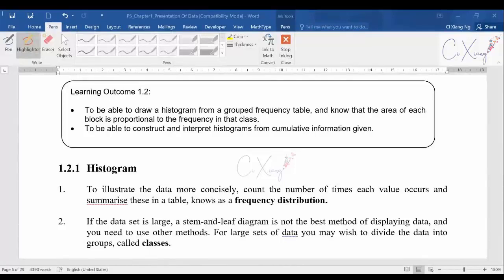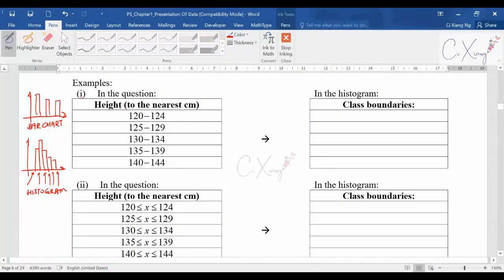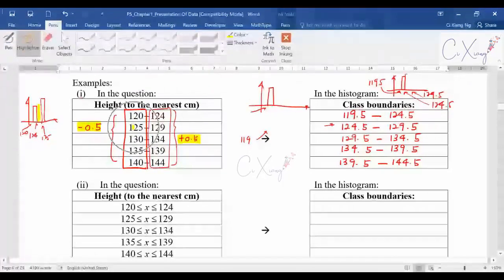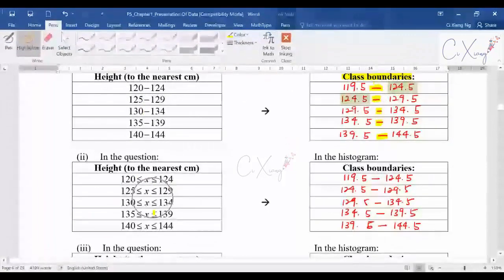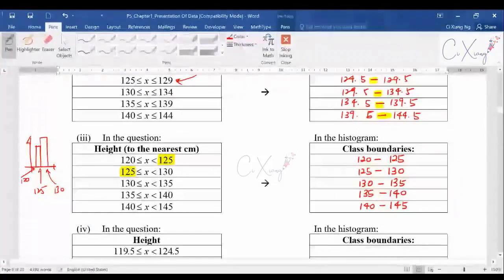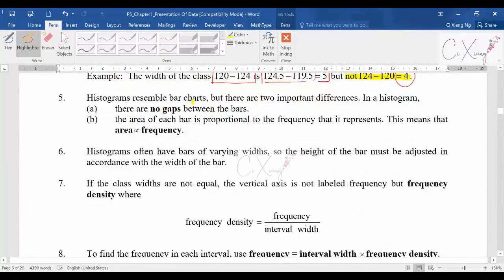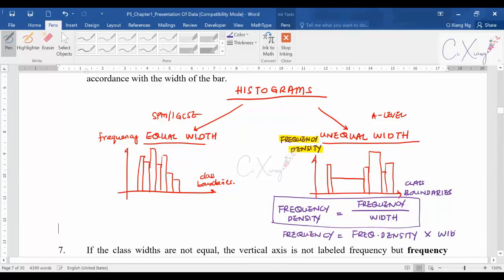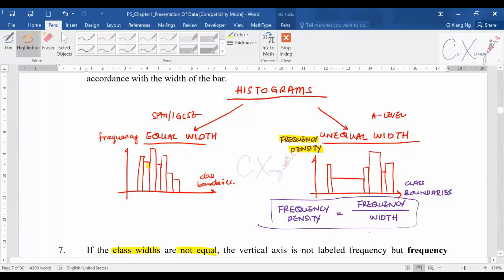9709 Paper 5 Statistics 1 Chp1 Representation of Data [3]